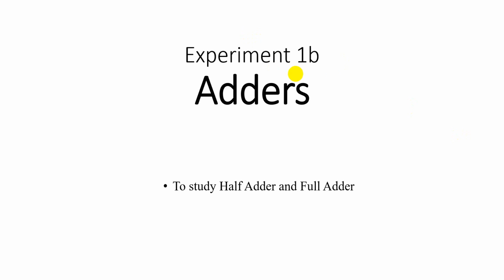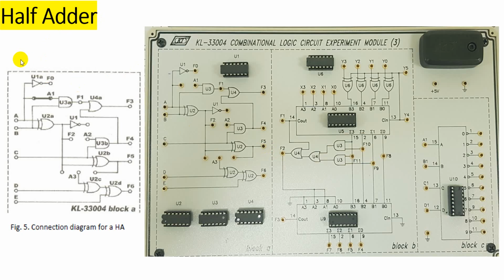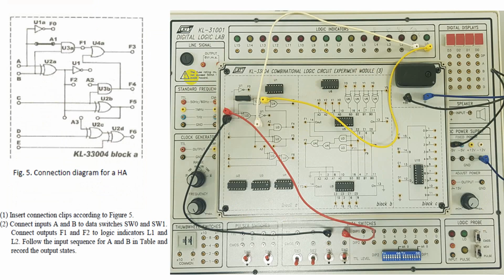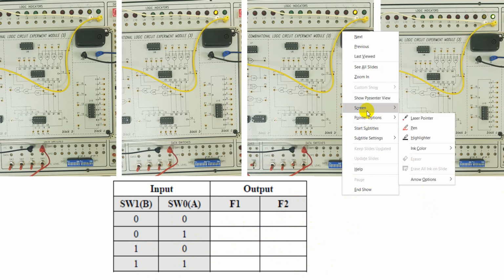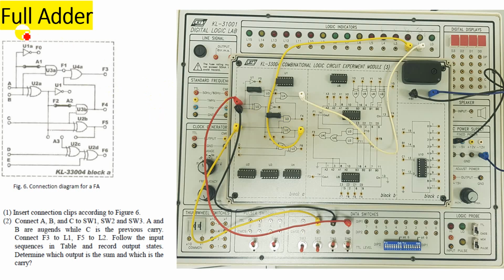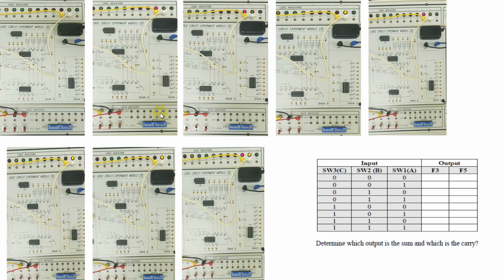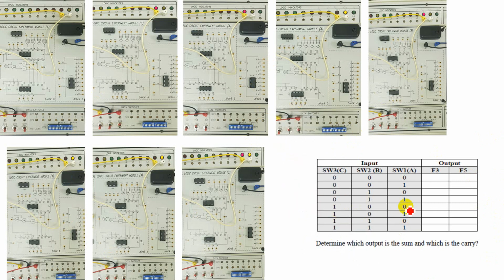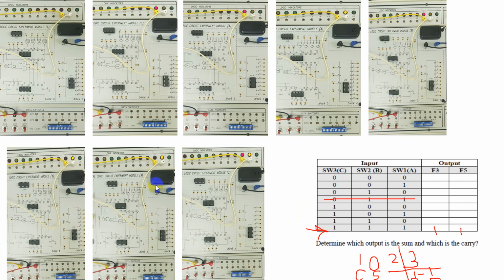Experiment - 1b (Logic Circuits)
Adders